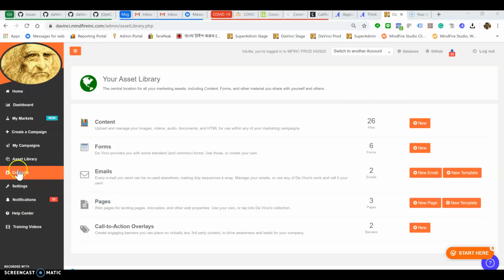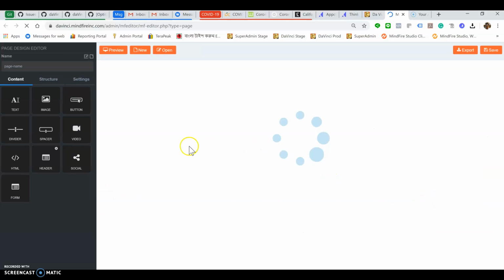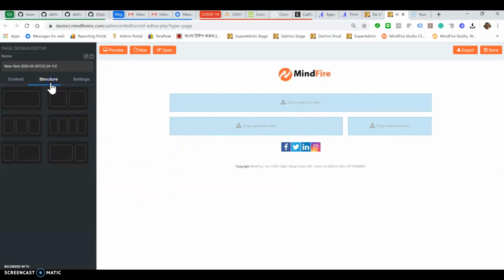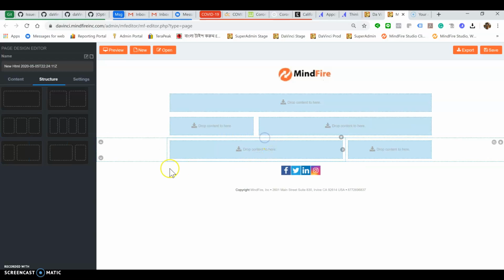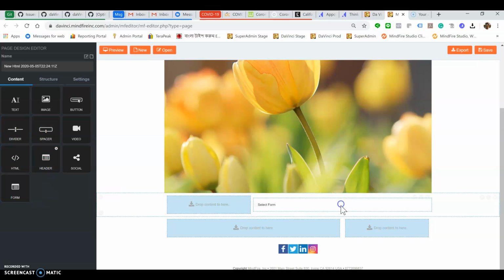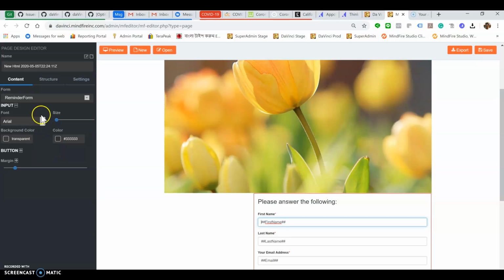DaVinci Page Editor